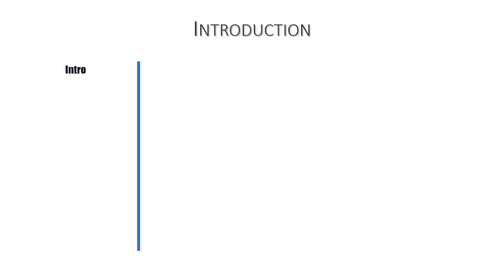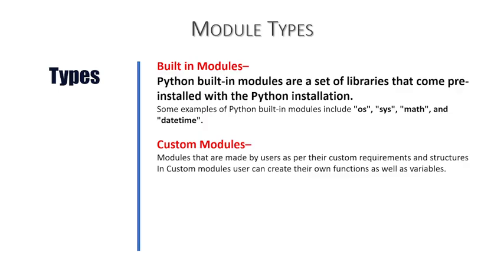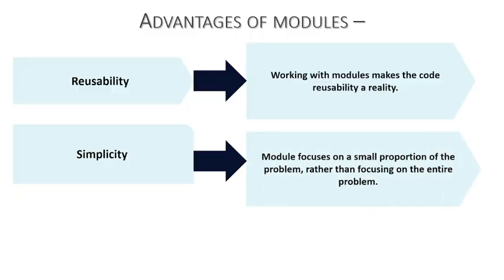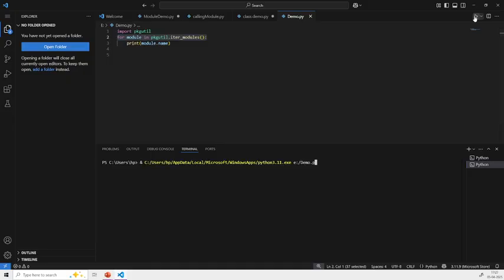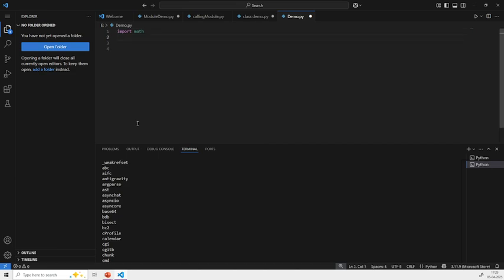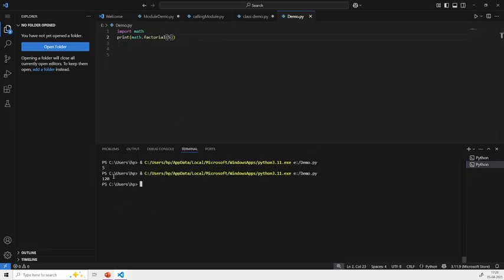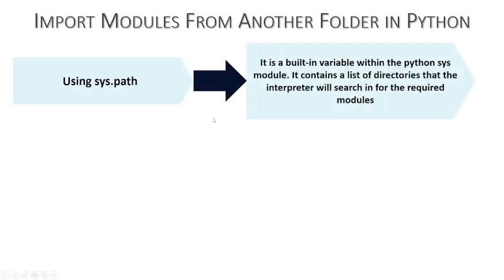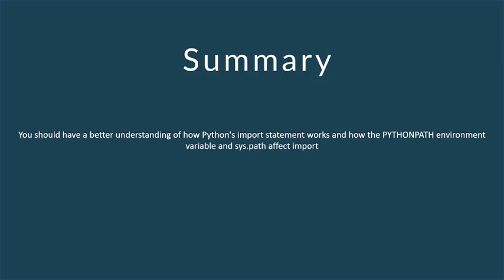Modules In Python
Explaining Modules in Python . Import and usage.